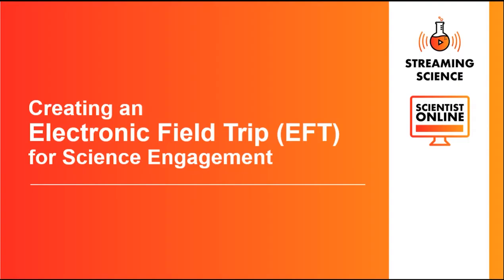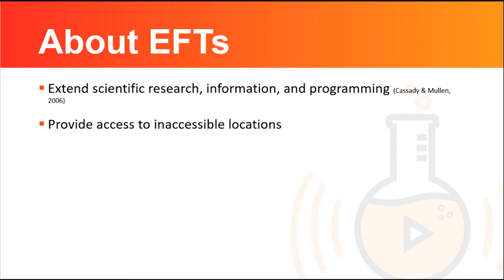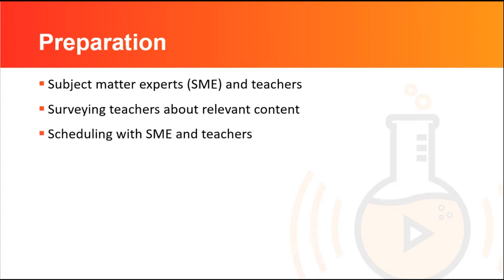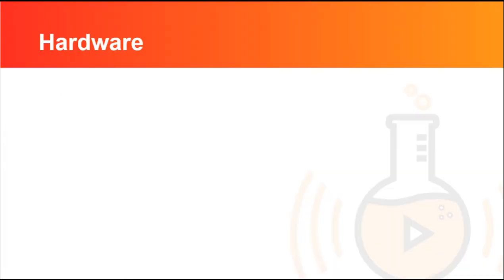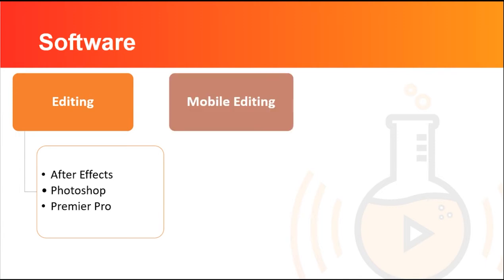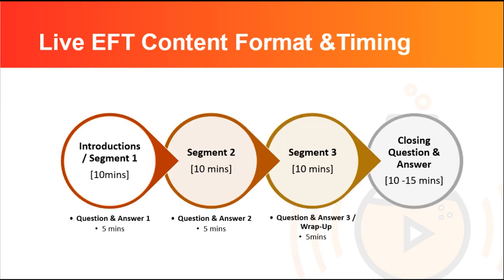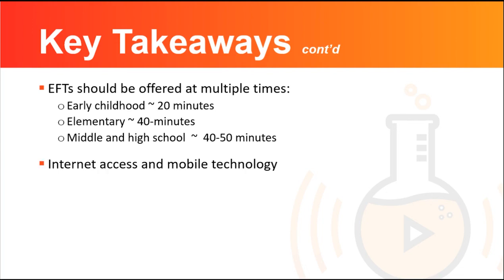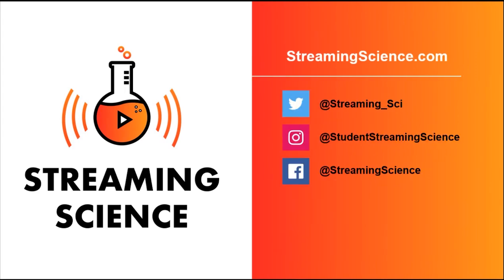Streaming Science: EFT Model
Learn about Streaming Science's on-location, live web-cast, electronic field trip model connecting scientists to students in multiple locations at one time. Scientists and science communication students stream live from field sites through mobile technologies, and PK-12 students submit text questions to scientists throughout the program.